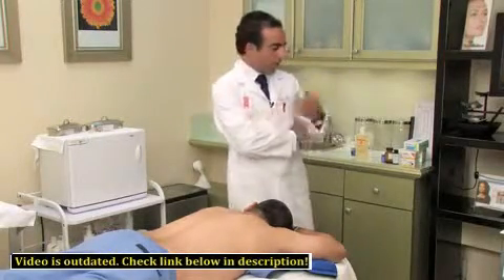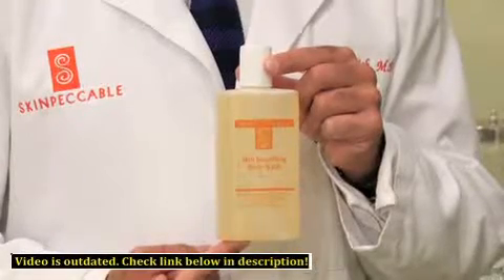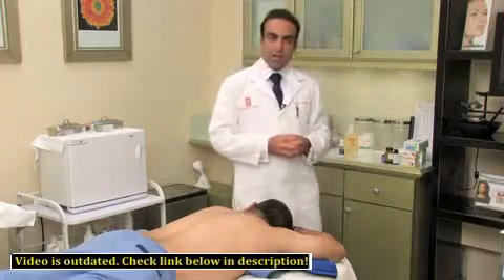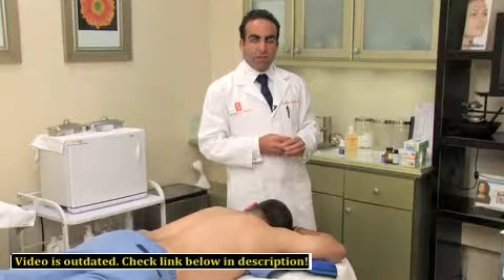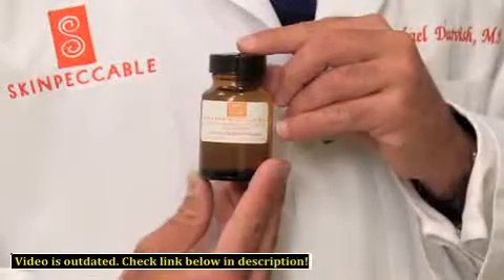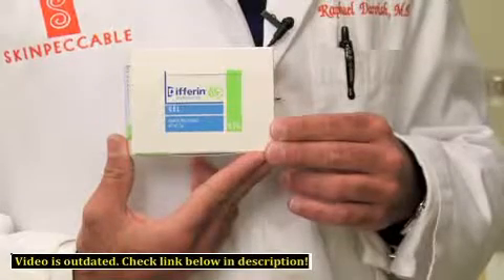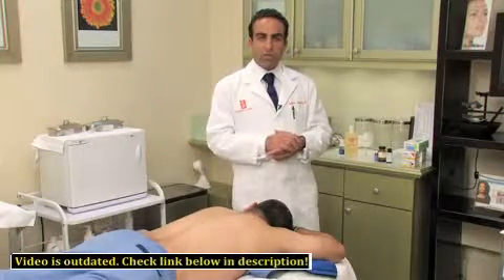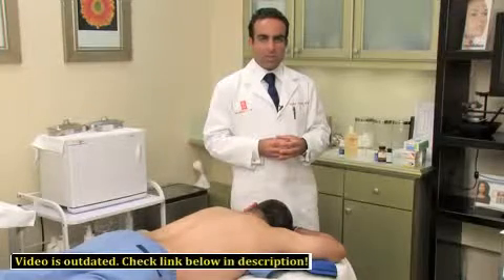[INCREDIBLE!] Dermatology Treatments : How to Get Rid of Back Acne Fast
Back acne can be treated with benzoyl peroxide cleansers, which will help to decrease the inflammation, and with glycolic acid cleansers as well. Find out how doctors can treat back acne with steroid drops with help from a dermatologist in this free video on skin care and acne. Expert: Dr. Raphael Darvish, MD, MBA Contact:  Bio: Dr. Raphael Darvish is a graduate of the David Geffen School of Medicine at UCLA, and completed his post-graduate residency training at Harbor/UCLA Medical Center. Filmmaker: Geffner Productions Series Description: Common dermatology and skin care problems involve stretch marks, eczema, rashes, acne, scars and excessive sweating. Find out how to treat these conditions and more with help from this free video series on skin health. Dermatology Treatments : How to Get Rid of Back Acne Fast
Back acne can be treated with benzoyl peroxide cleansers, which will help to decrease the inflammation, and with glycolic acid cleansers as well. Find out how doctors can treat back acne with steroid drops with help from a dermatologist in this free video on skin care and acne. Expert: Dr. Raphael Darvish, MD, MBA Contact:  Bio: Dr. Raphael Darvish is a graduate of the David Geffen School of Medicine at UCLA, and completed his post-graduate residency training at Harbor/UCLA Medical Center. Filmmaker: Geffner Productions Series Description: Common dermatology and skin care problems involve stretch marks, eczema, rashes, acne, scars and excessive sweating. Find out how to treat these conditions and more with help from this free video